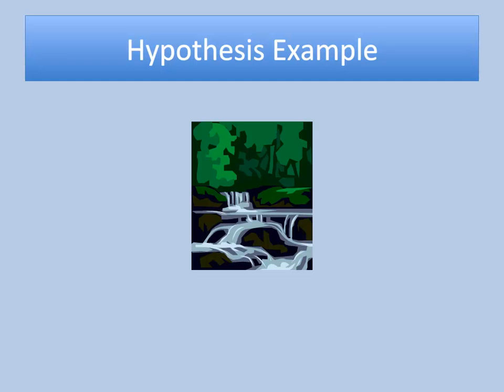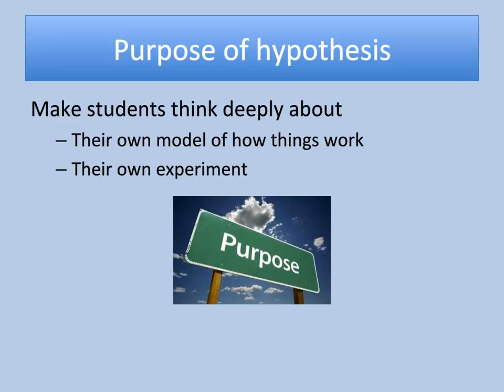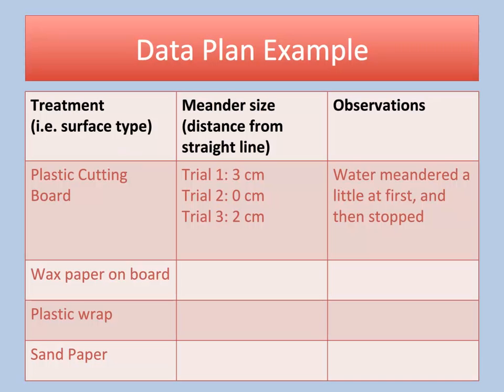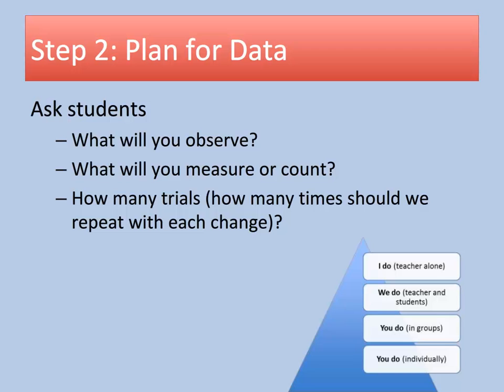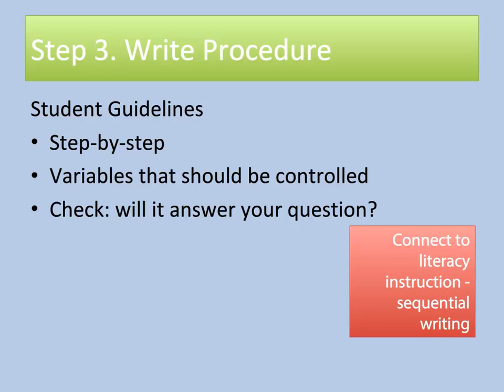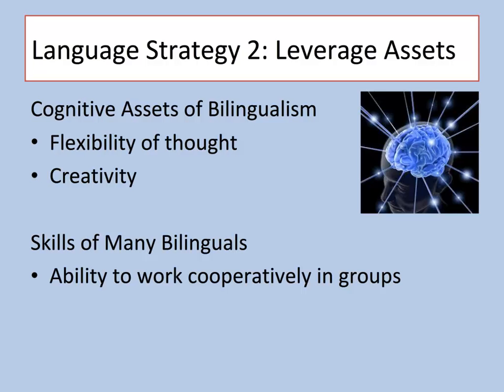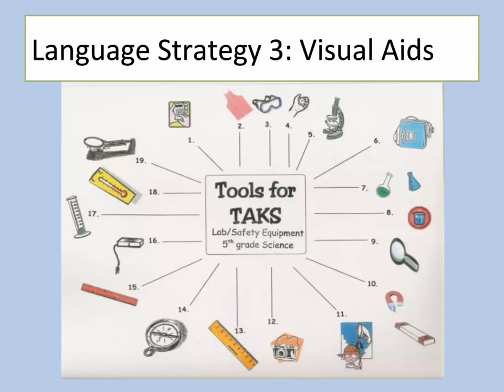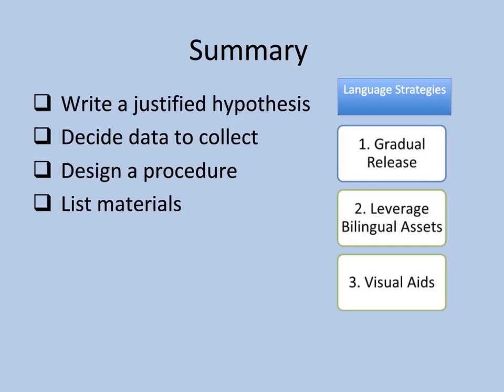Hypothesis Testing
eCALLMS Project